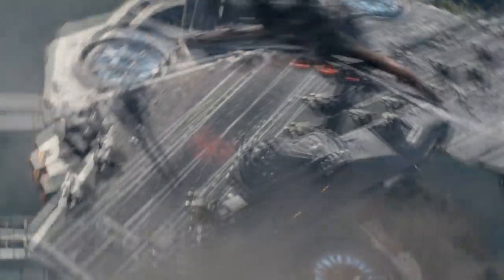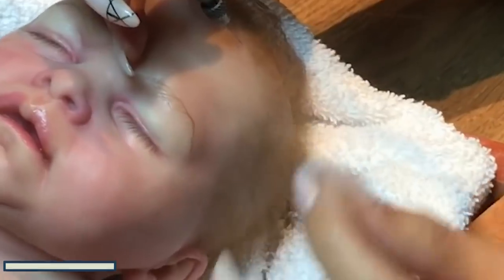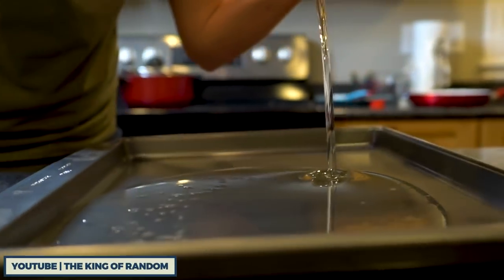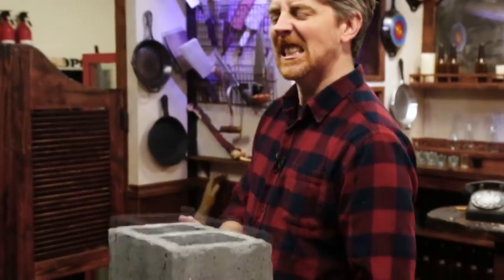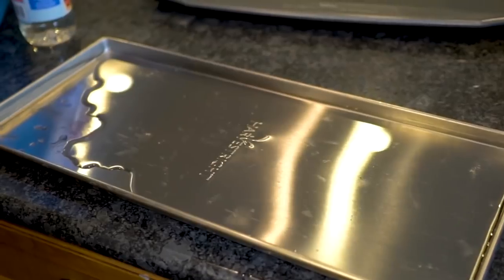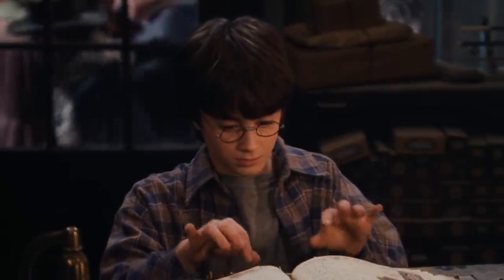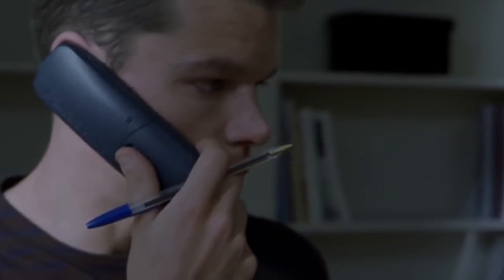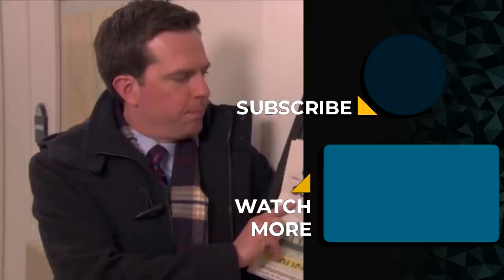How Breakable Props Are Used For Movie Stunts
How Movie Sets Use Breakable Props For Stunts

There’s nothing better than breaking things on T.V. Think about it: Breaking glass, breaking tables... Breaking Bad? All great. Problem is, breaking stuff on people might make for a great action scene but it can also lead to a major bummer of a hospital trip. So how do all those bottles bust-up faces and how do a-list actors 0:40 keep jumping through sheet-glass windows? The answer is simple: Breakaway props. If you’ve seen a fight scene that gets anywhere near ‘exciting’ then you’ve almost certainly seen these clandestine chaos-creating contraption as work; in bone-jarring bar-room shoot-em-ups and white-knuckle brawls and explosive chase scenes, breakaway props are the everywhere simple solution to Hollywood's need for safety in simulated violence.

Except, they’re not so simple: behind the scenes there’s a lot of material science and thoughtful engineering that’s gone into shaping the world of breakaway props and some of it might surprise you! For one thing, some of these require a lot more... condiments than expected... Still, if you’re like me and have spent the last thirty-three years wondering how Bruce Willis dragged himself through all those glass shards in Die Hard, then you’re in for a treat because from sweet, sweet, shattering bottles to quick-collapse chairs and easy-break bricks, we’re explaining the what, why, and how of Hollywood's secret silver bullet: the breakaway prop. So, get your crash helmets on and don’t try this at home.

Chapters:
0:00 Intro
0:40 What is a breakable prop?
2:45 How are breakables used?
5:02 Complex Breaking Techniques 101

Written by: Nathan Savoy
Narrated by: Michael Keene
Edited by: Eveliina L